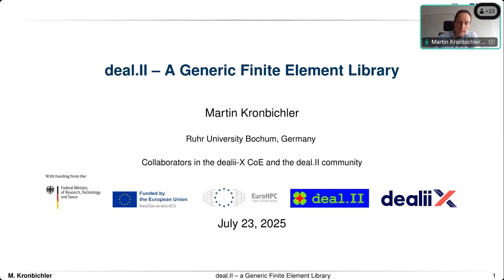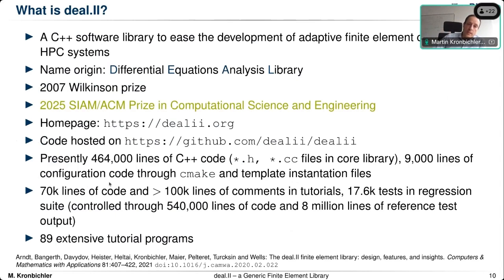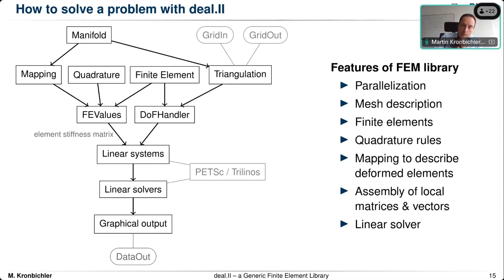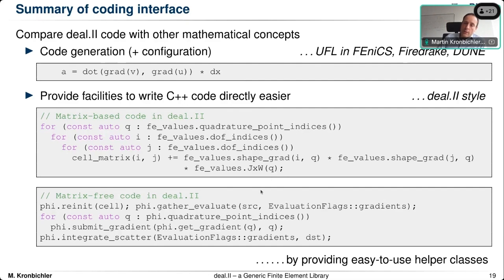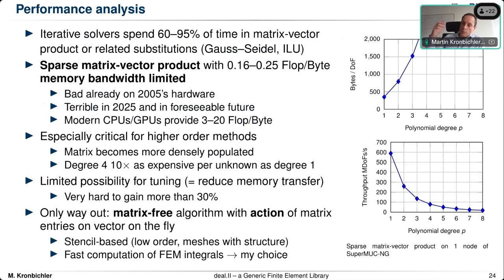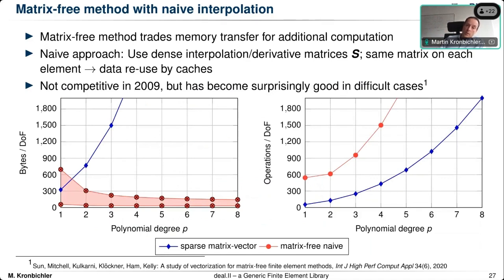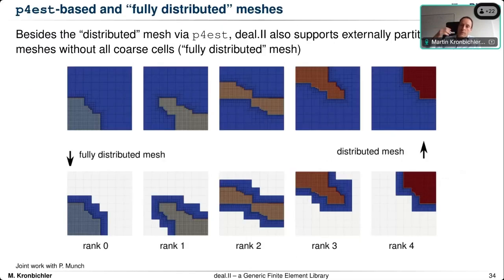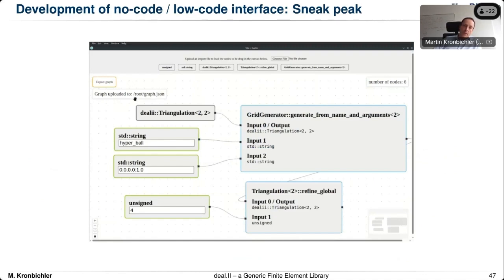WORKSHOP || Code of the Month Vol. 18 – dealii-X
The deal.II library supports a wide range of finite element algorithms, multigrid methods, matrix-free and matrix-based algorithms. The talk highlights some applications in the field of computational medicine in the dealii-X CoE, explains the matrix-free approach and its trade-offs, and highlights some advances in the dealii-X CoE.